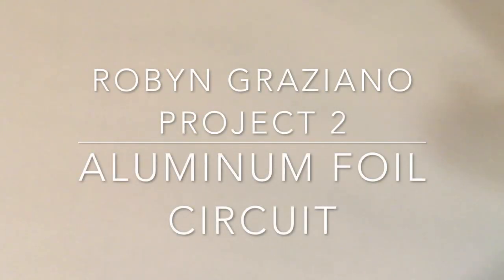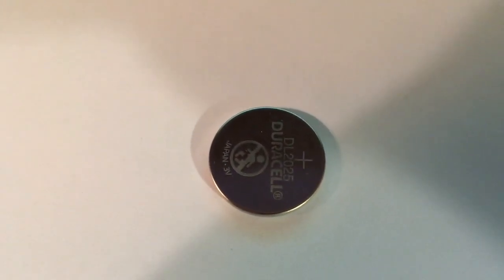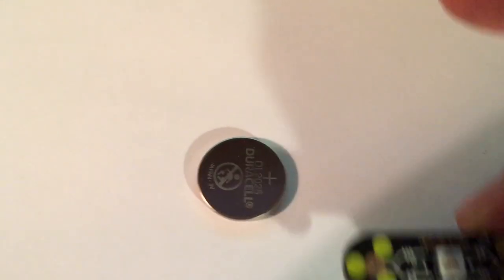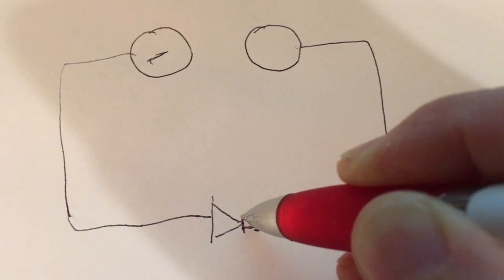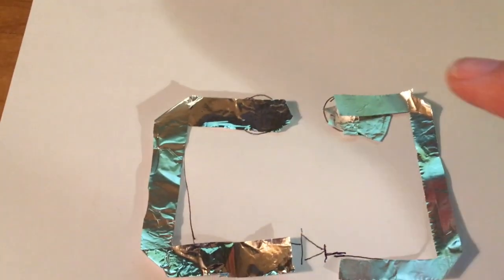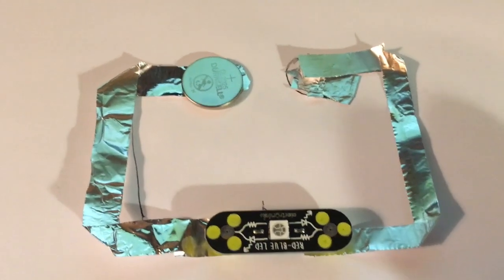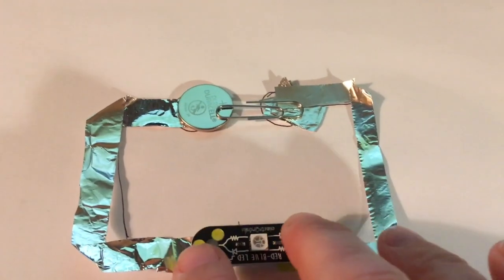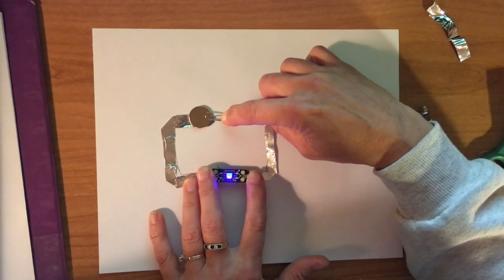Project 2 Aluminum Foil Circuit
This video is about Project 2 Aluminum Foil Circuit